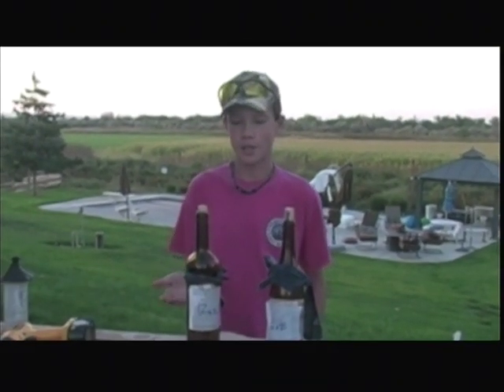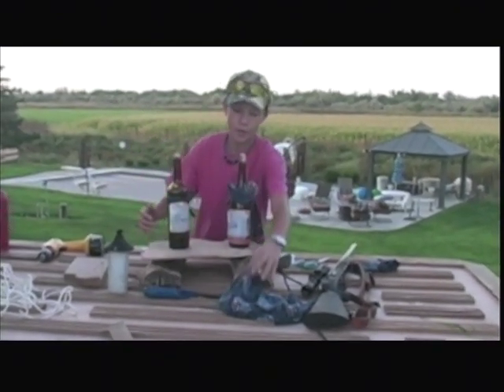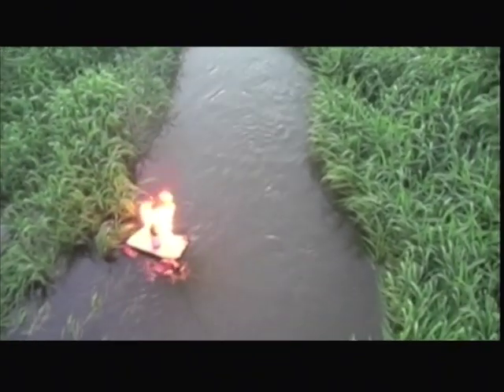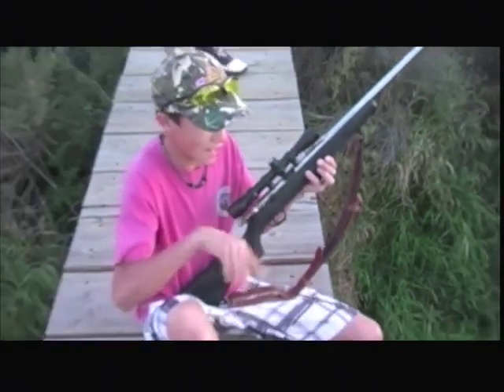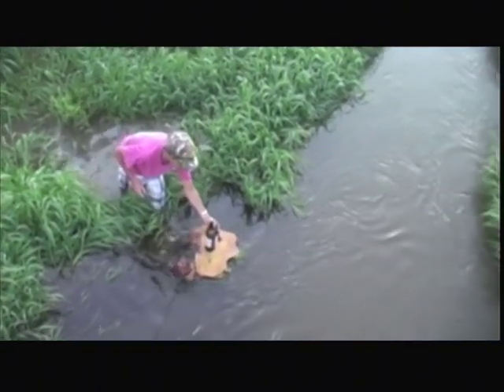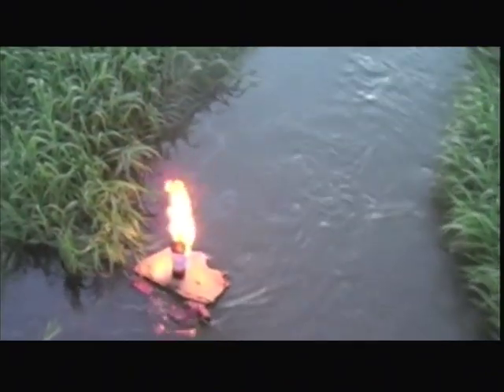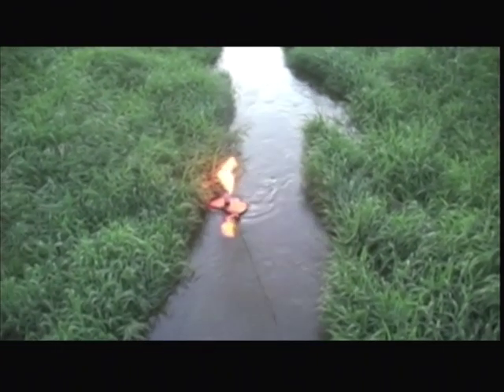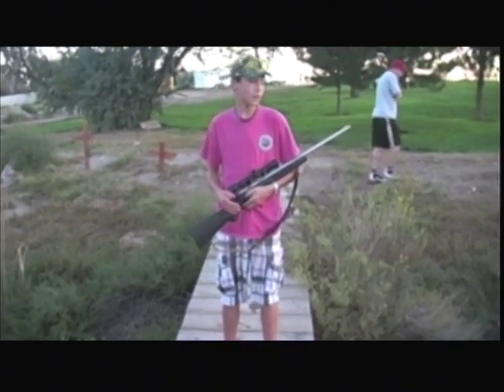Science Project: Molotov Cocktail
Modified Molotov Cocktail - 8th grade science project using scientific method.